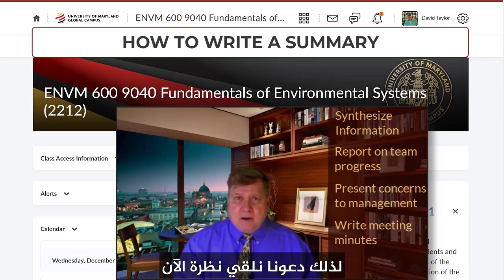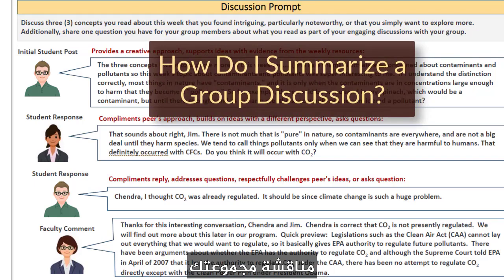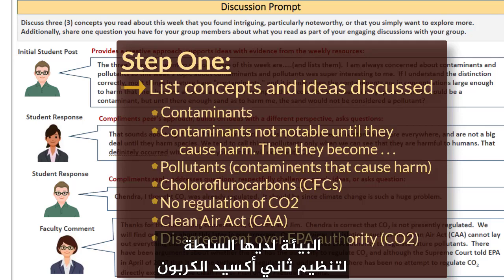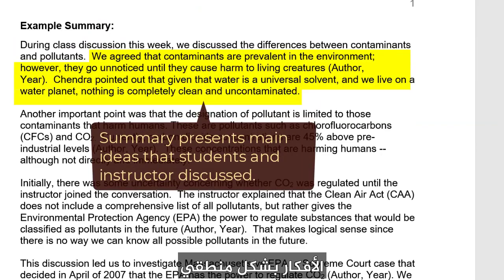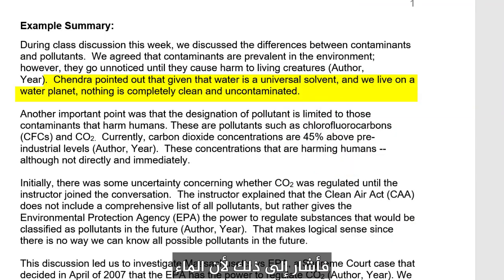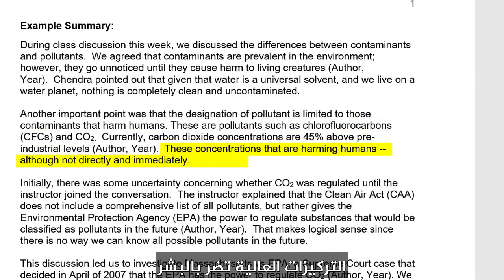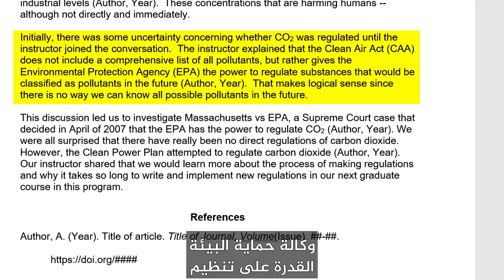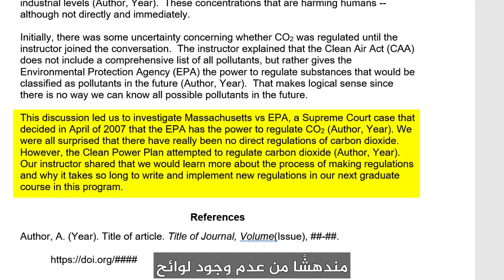كيفية كتابة ملخص قوي للنقاشات الدراسية | How to Write an Effective Summary of Classroom Discussions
كيفية كتابة ملخص قوي للنقاشات الدراسية
 How to Write an Effective Summary of Classroom Discussions

ترجمة مؤسسة البيان للخدمات الأكاديمية